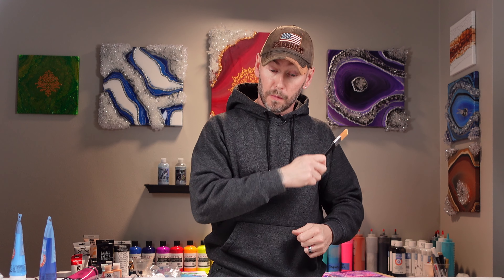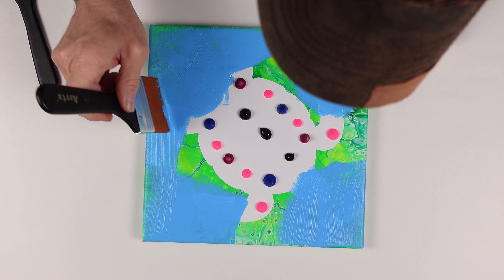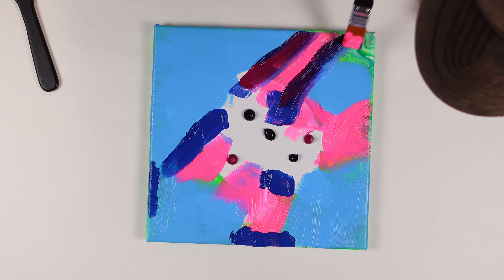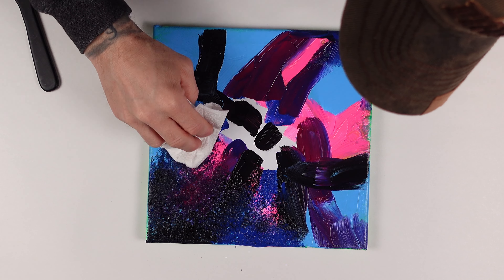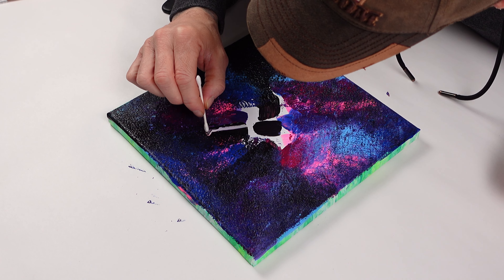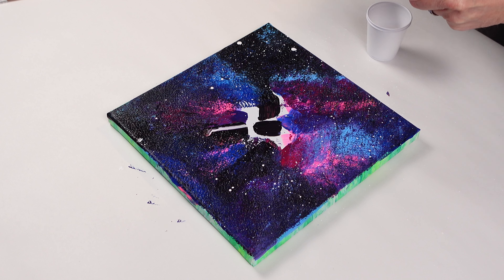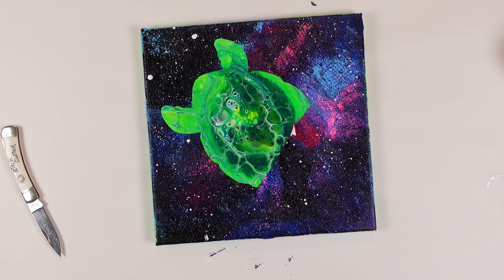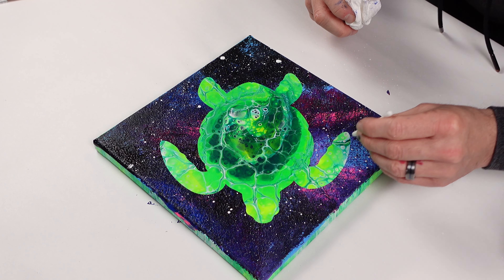IS IT RUINED?! NEW Acrylic Painting and Pouring Technique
In this video, we'll be exploring a new acrylic painting and pouring technique. By combining the two, we can create beautiful and unique paintings that are perfect for any space.

If you're an acrylic painter or pourer, this technique is a must-try! By combining the two, you'll be able to create works of art that are truly unique. Not to mention, this is a great way to refresh your technique and explore new possibilities!

Unleash your creativity and join us for the ultimate painting experience at the Fluid Art Boutique! From April 1-3 in Santa Fe, New Mexico, immerse yourself in the world of fluid art and let your imagination run wild. With expert guidance from our renowned artists, you'll get the opportunity to paint one-on-one and create a masterpiece you'll be proud to display.

This exclusive event is designed for art lovers of all levels, so whether you're a seasoned pro or a beginner, you'll find everything you need to unleash your inner artist. With hands-on instruction and individualized attention, you'll learn the latest techniques and tricks of the trade. So what are you waiting for? Don't miss this unique opportunity to unleash your creativity, connect with other artists, and bring your art to life.

Limited tickets available, so act fast and secure your spot now! Join us at the Fluid Art Boutique and be a part of the most exciting painting event of the year. Click the Link Below now!!

Acrylic Paints

Cheap Materials

12" Wooden Unfinished Wooden Letters